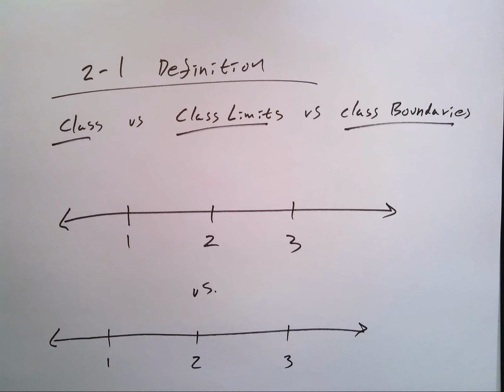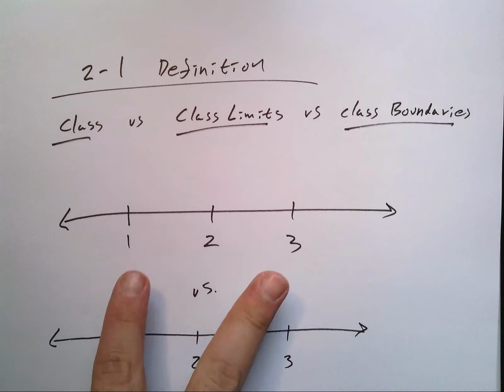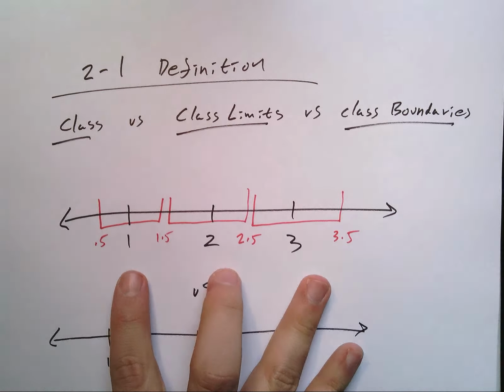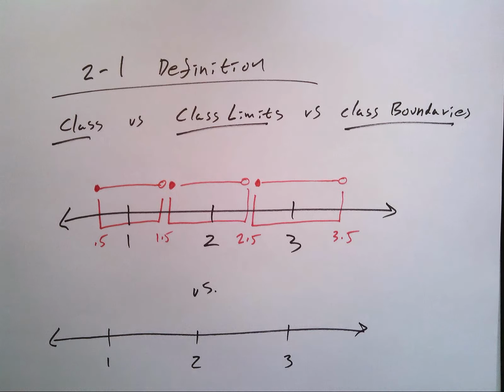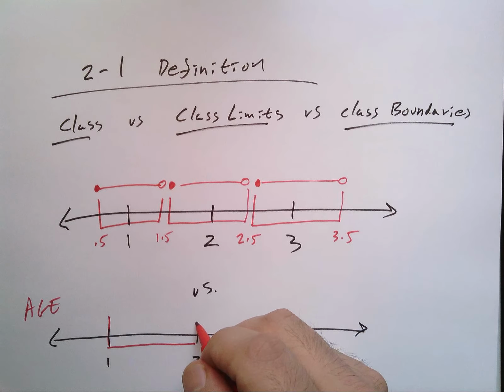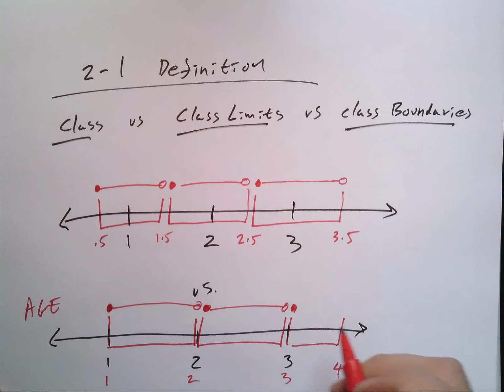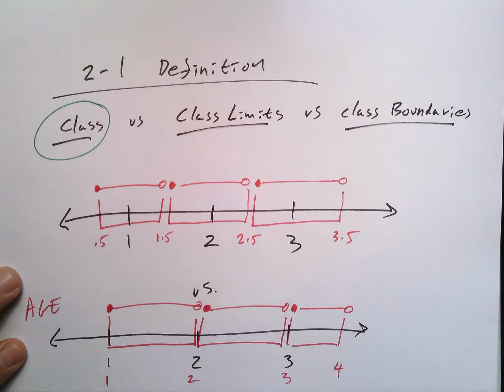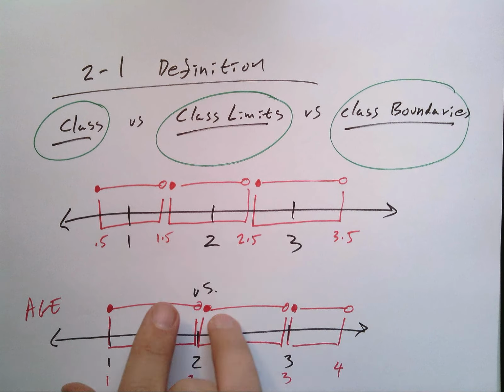2 1 Def Class Class Limit Class Boundries